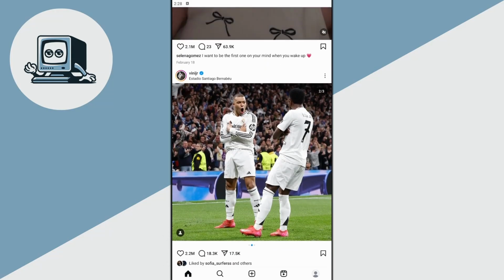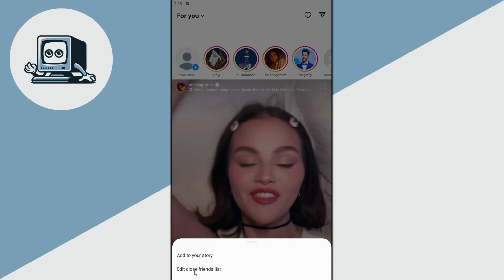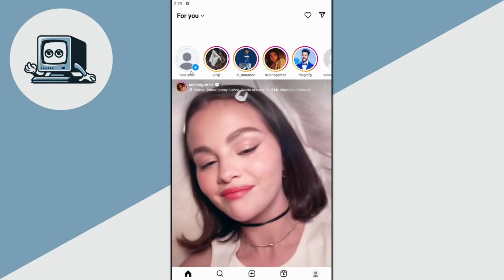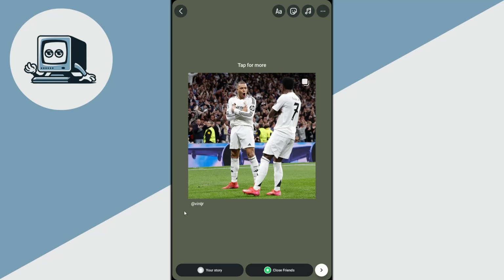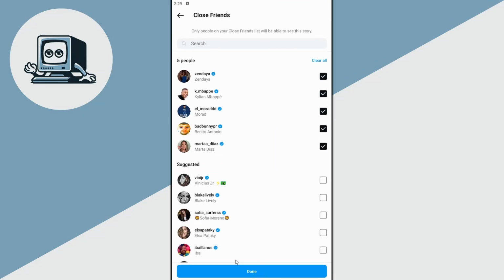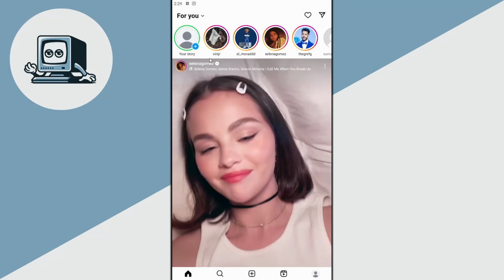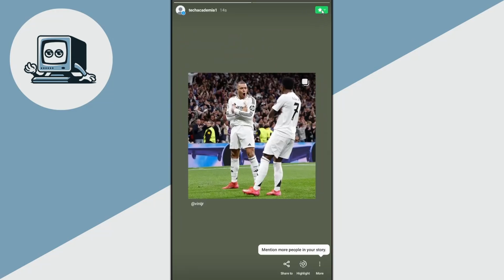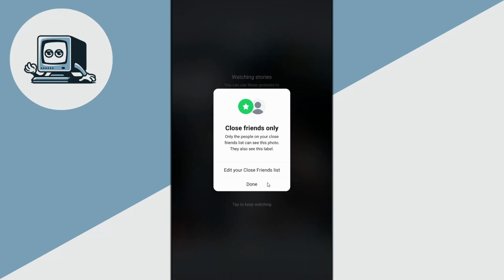Instagram - How To Create Close Friends Only Story (Easy)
Want to share private Instagram Stories with only Close Friends? This tutorial shows how to create a Close Friends Only Story, so you can share exclusive content with selected followers.